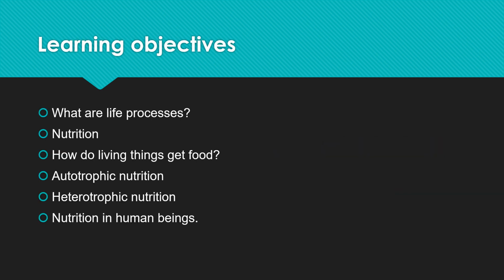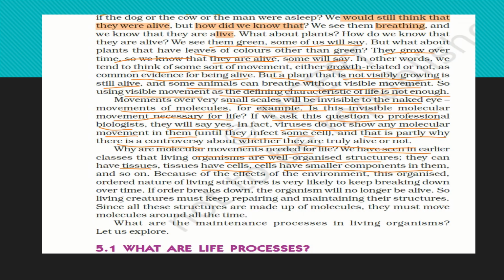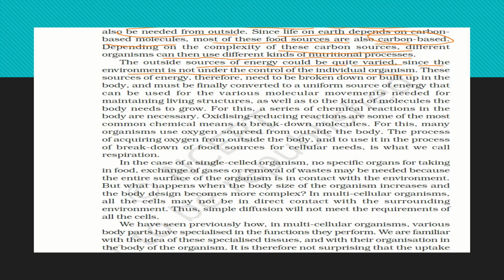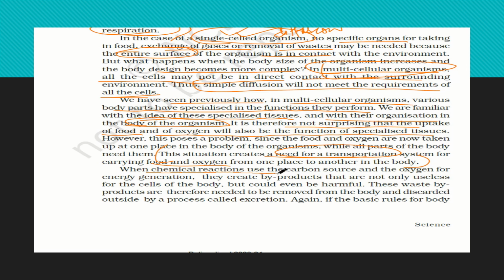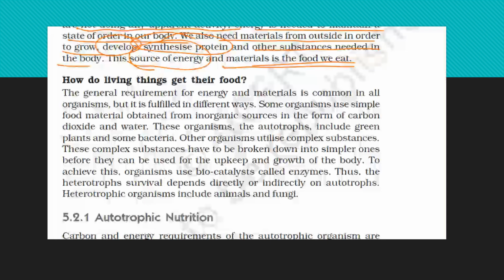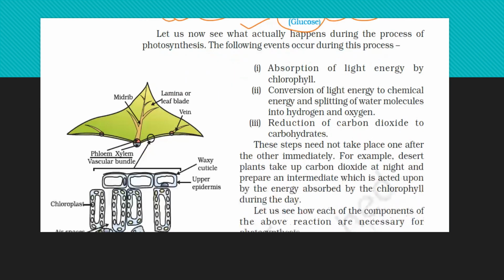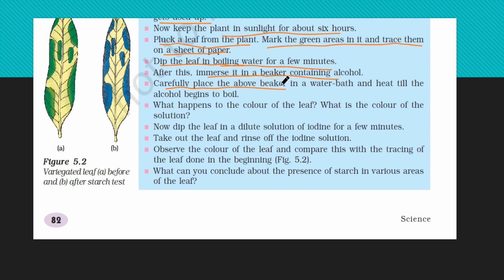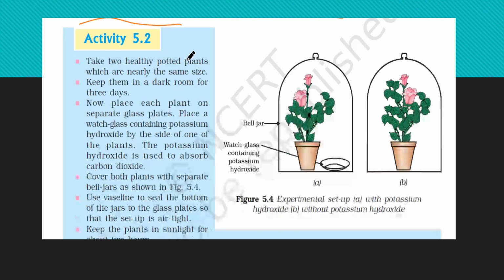Life Processes I CBSE 10th I Part 1 I Autotropic Nutrition I Guard cells I Chinmoyee's Biology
In this video I have given an introduction to life processes in details with special importance on autotropic nutrition, stomata , guard cells.